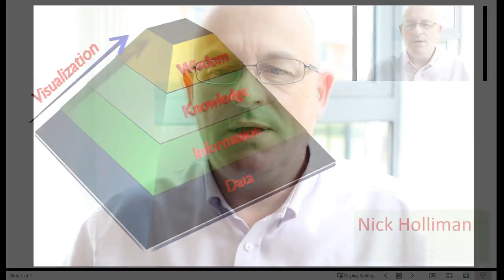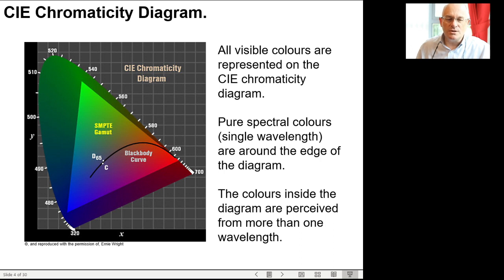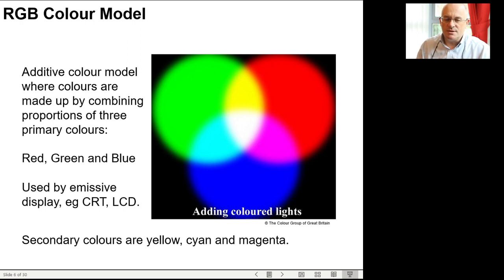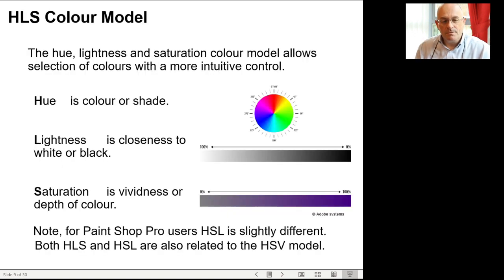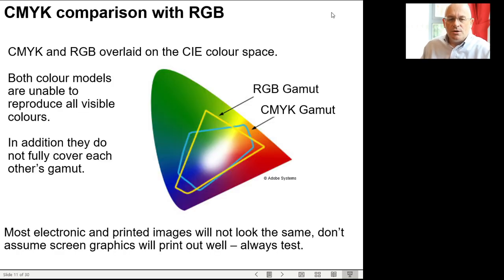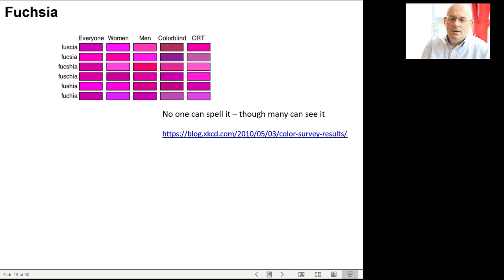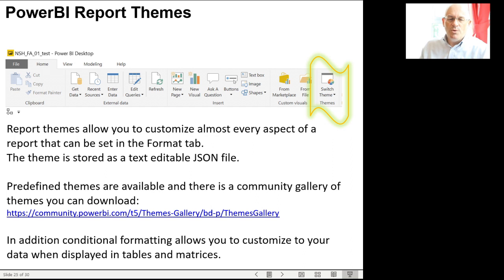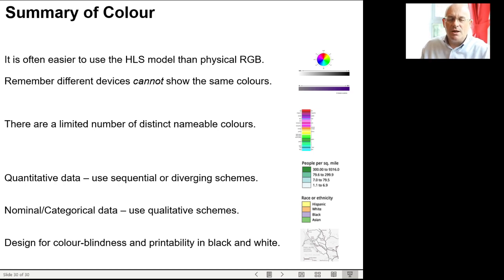VPP 05: Colour in Visualization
Colour is a broad subject area, this short film introduces some of the colour physics, models and tools for working with colour in data visualizations.